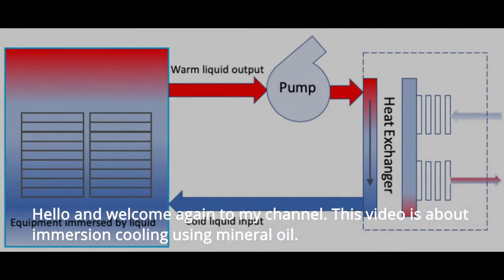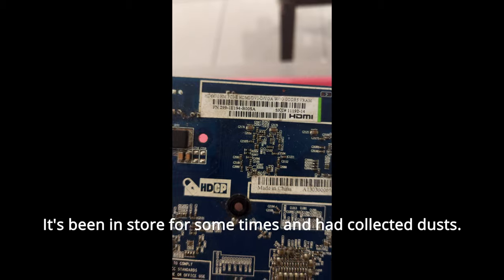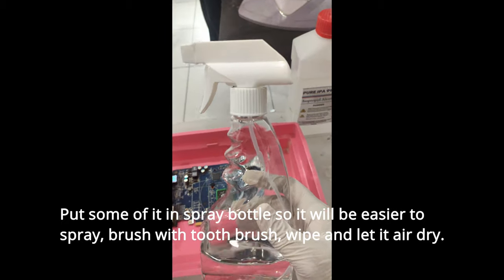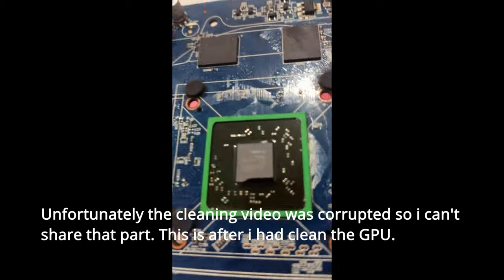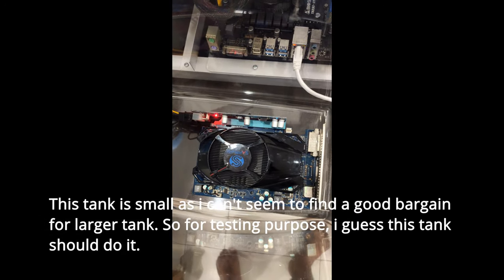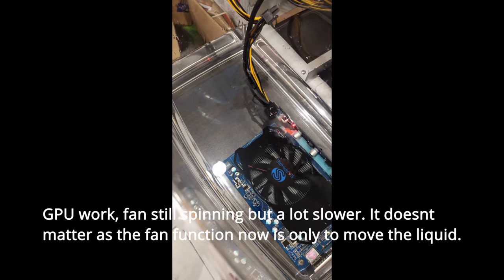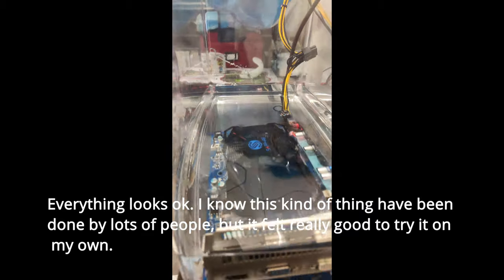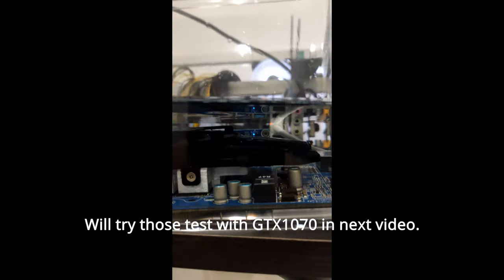GPU Mining Ethereum Immersion Cooling Part 1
Started my home project, cooling using immersion technique.

Used USP Grade White Mineral Oil as its a cheaper alternative.

This is part 1, testing using old GPU.

Have asked 3M about Novec but didn't get any response. But i don't think i can afford base on the prices i've seen online.